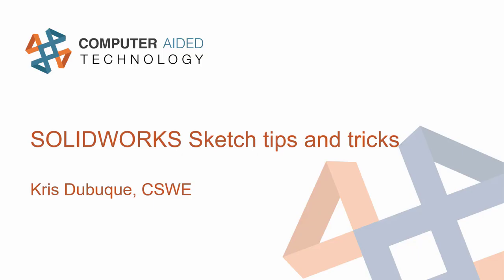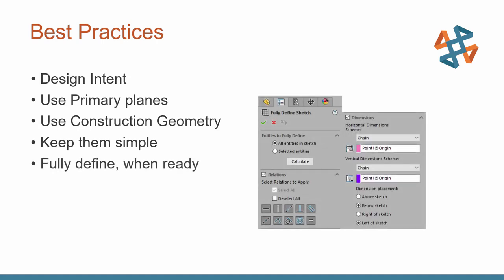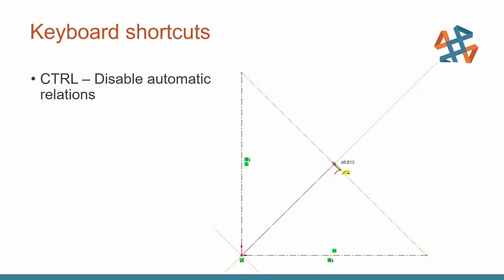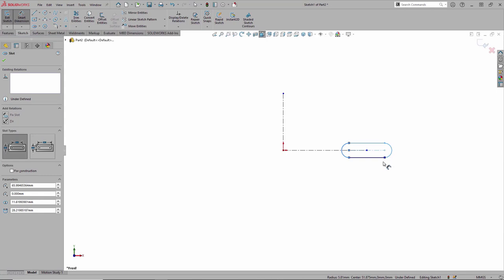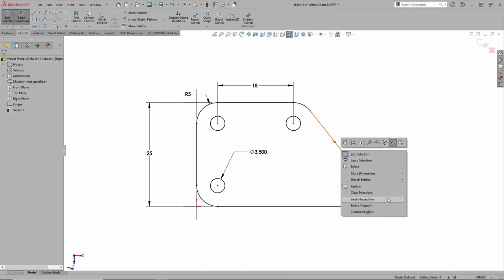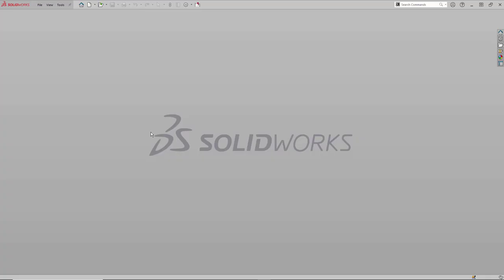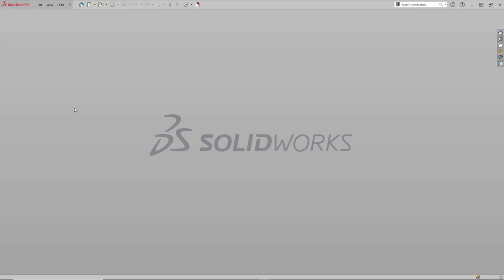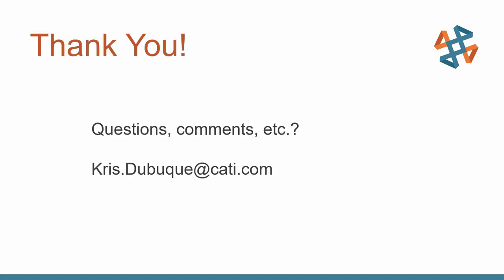Sketching Tips and Tricks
Hosted by Kris Dubuque on 5.27.21

Quality sketches are critical in capturing design intent while having a robust SOLIDWORKS model. In this online session, join Kris Dubuque as he covers some sketching tips and shortcuts that will help increase your productivity by creating 2D and 3D sketches in SOLIDWORKS.